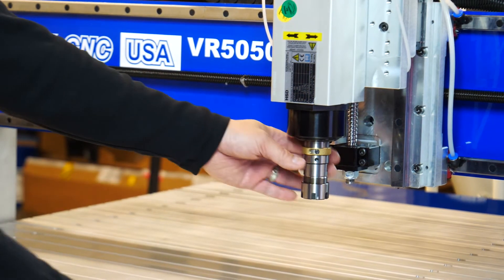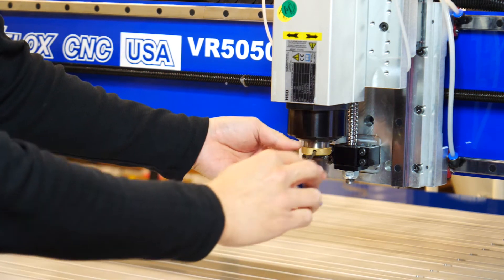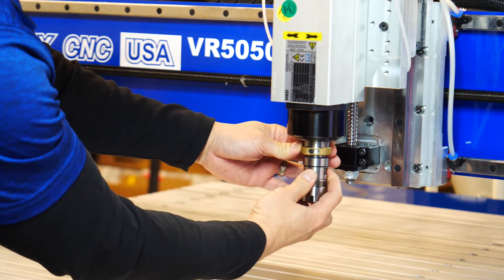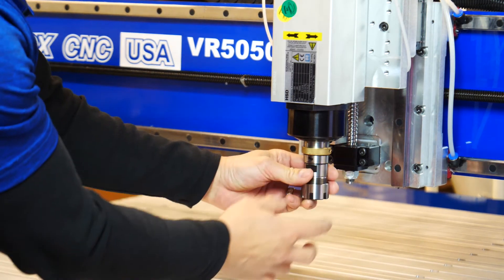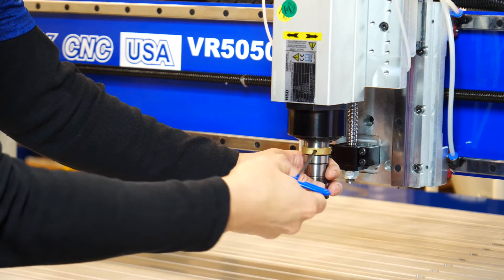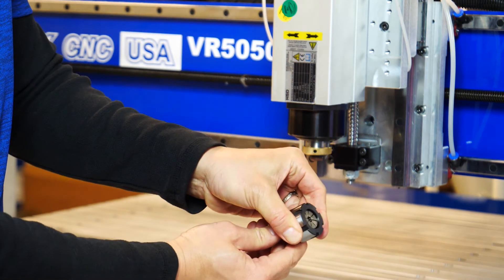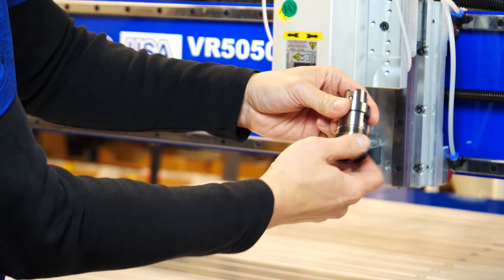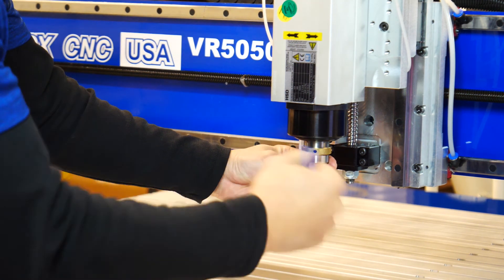VELOX CNC. How to use the holder HSK Spindle and the HSK tool holder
VELOX CNC. How to use the holder HSK Spindle and the HSK tool holder. Italian spindle with a quick manual tool change. ER25 collets.